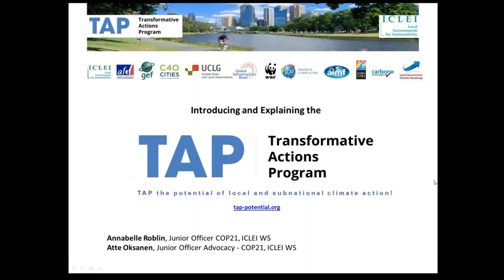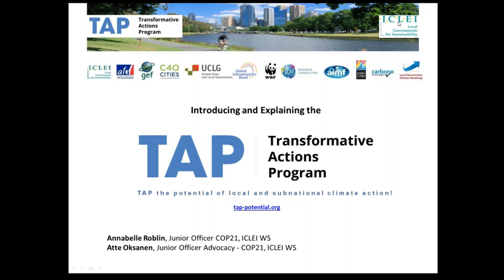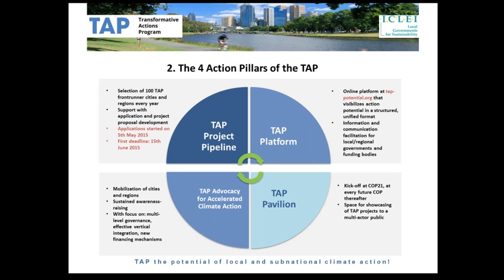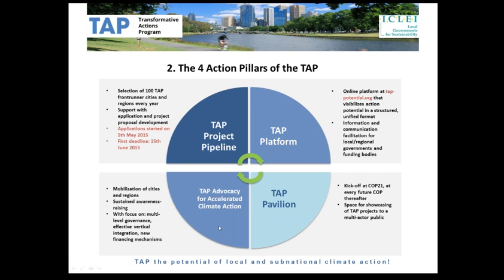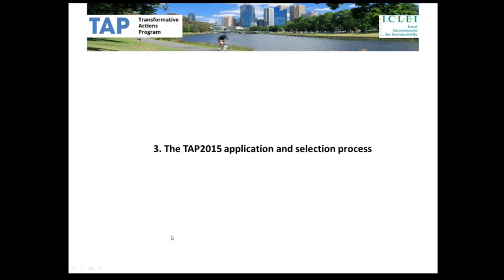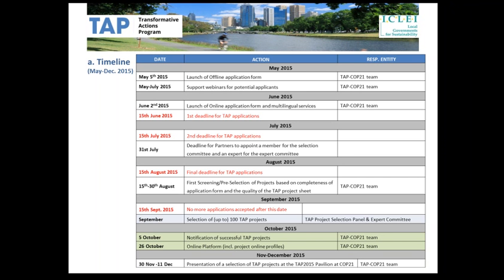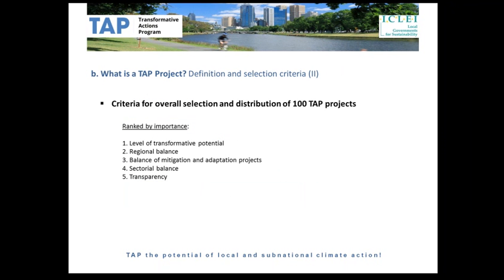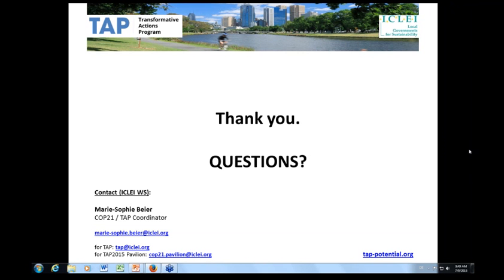TAP webinar for potential applicants (English) 2015 07 09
Webinar held on 09 July at the ICLEI World Secretariat

Facilitator and Presenter: Annabelle Roblin
Presenter: Atte Oksanen